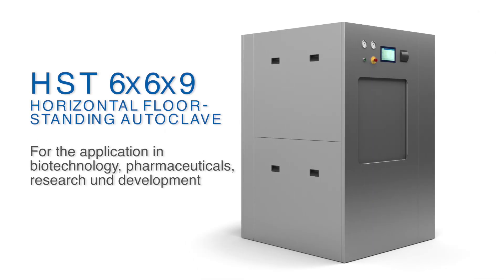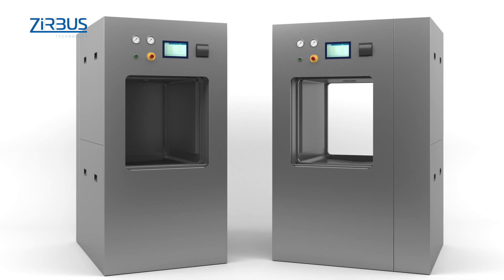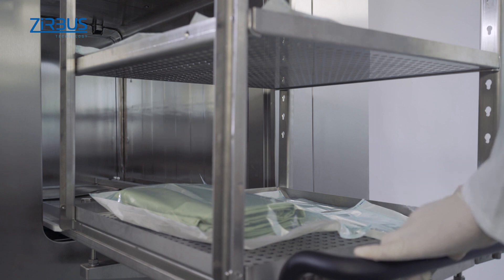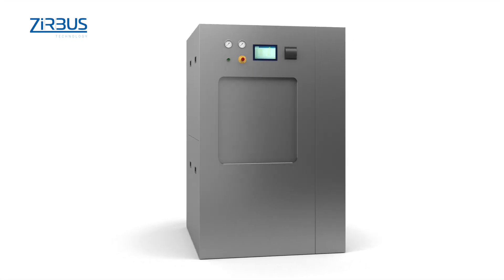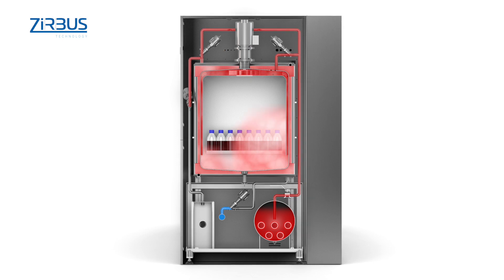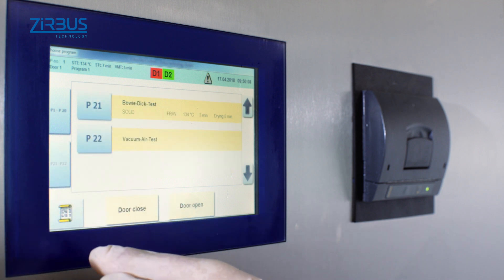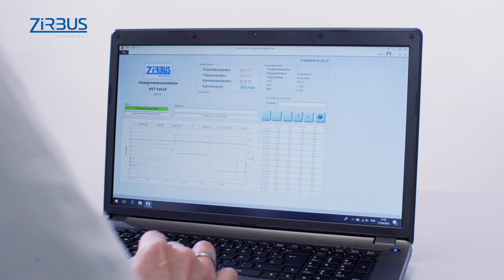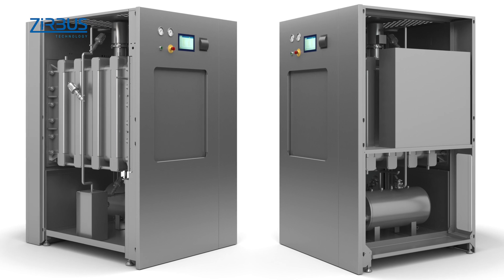Horizontal Floor-Standing Autoclave | Made in Germany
Horizontal floor-standing autoclave for laboratory, and research use with compact dimensions. Developed and built in Germany.